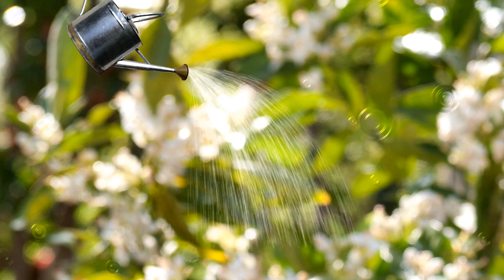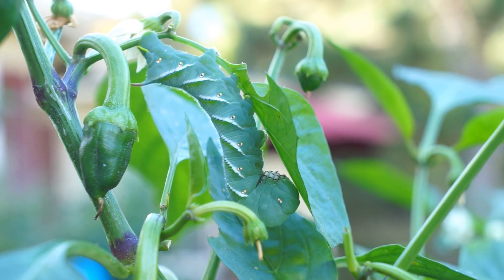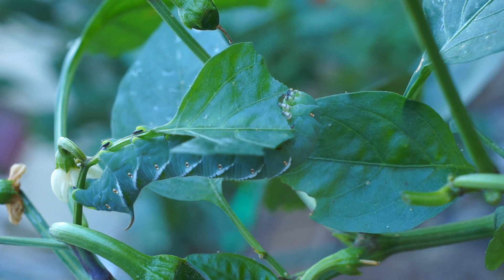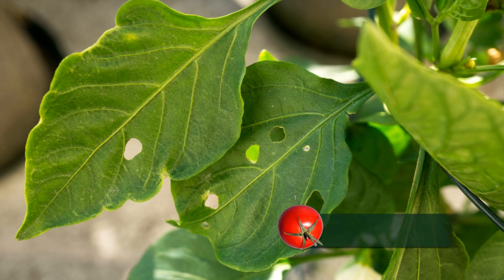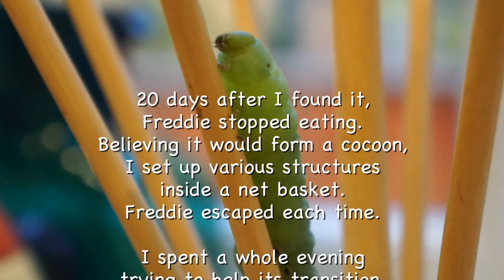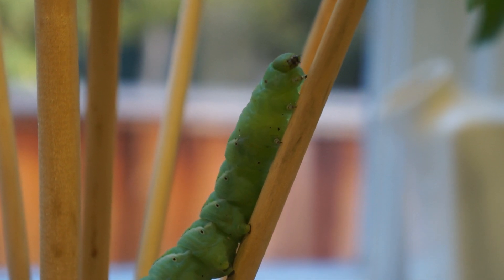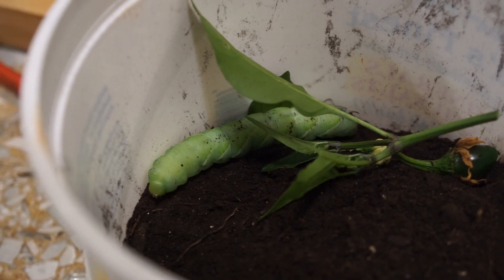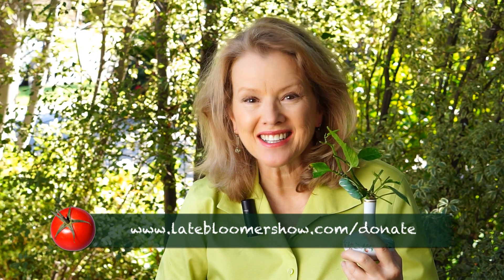My Tobacco Hornworm | Late Bloomer | Episode 2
I called this a tomato hornworm in the video and later learned it was a tobacco hornworm. Kaye finds a hornworm and keeps it to watch metamorphosis. Did it work? You'll find out!  "Help me inspire people to grow their own food and take control over their food security. Your donation of any amount makes 'Late Bloomer' possible and available for anyone."

With original music by Jon Pileggi.

"Late Bloomer" follows Kaye's journey to grow food in her Los Angeles front yard and exists to inspire anyone to grow their own food. "I hope you enjoy this episode and share with friends and help me grow 'Late Bloomer.' Your comments are welcome. Thanks for all your support!" - Kaye

:12 - Disclaimer, this is a tobacco hornworm, not a tomato hornworm
:51 - Latin name
:01:01 - 5th instar larva, Manduca sexta, tobacco hornworm
:01:50 - the little white things near head are feet
:02:33 - 2nd instar hornworm
:03:18 - Hornworm is now 5" long
:05:48 - photos by Dr. James Hogue, Cal State Northridge, larva, pupa, adult moth
:06:57 - hornworm animation